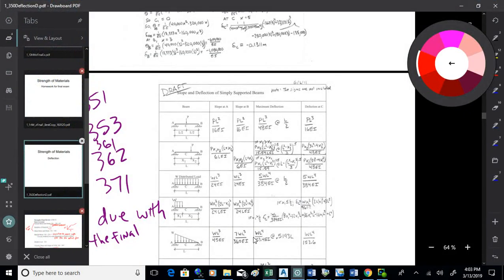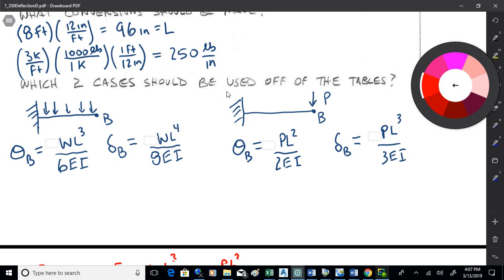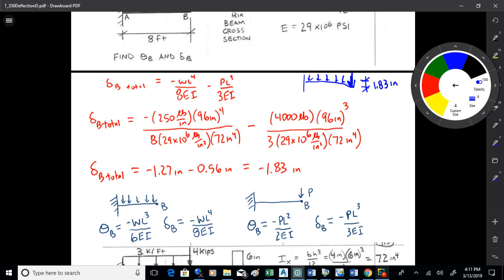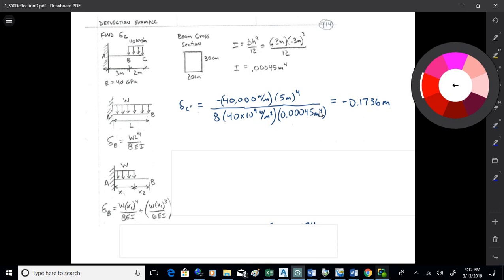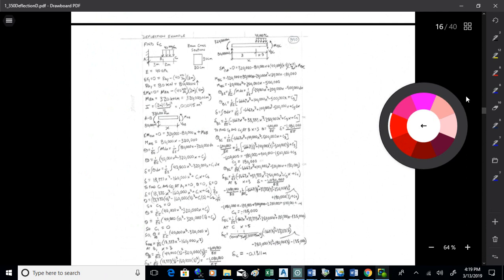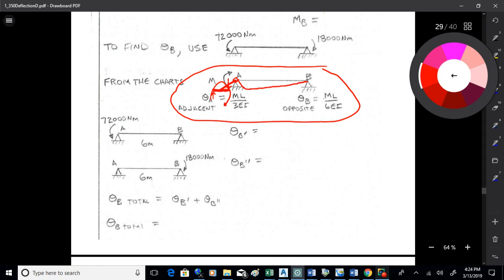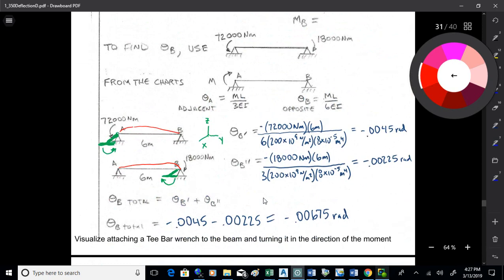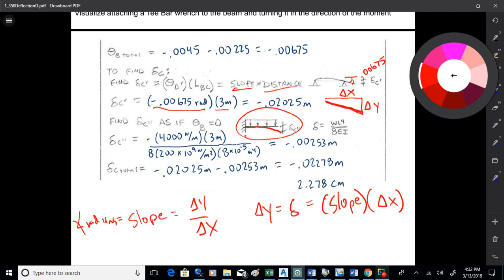Strengths 190313 Deflection